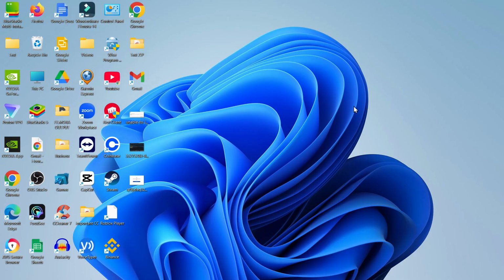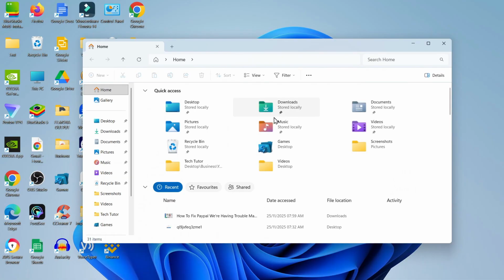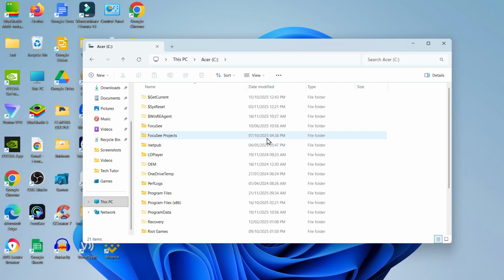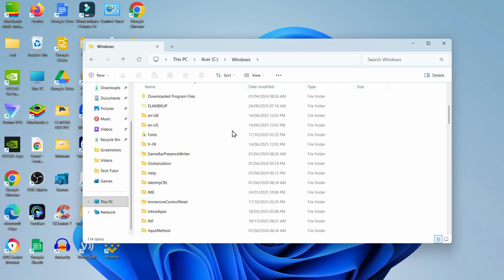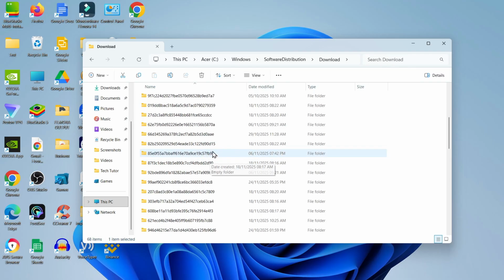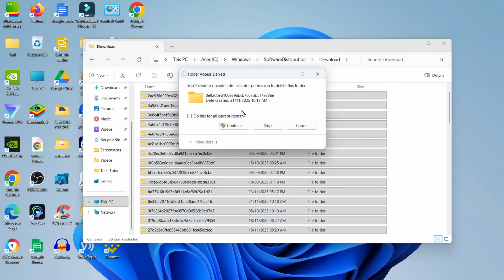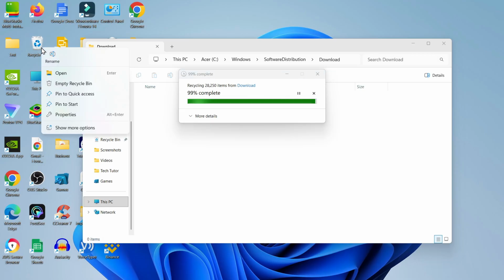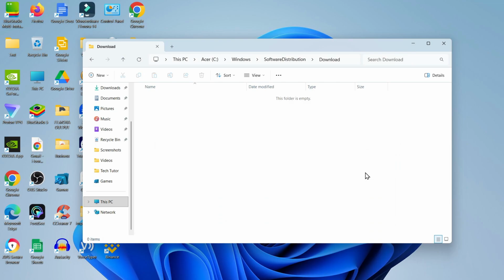How To Delete Old Windows Update Files Windows 11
Is your Windows 11 PC running out of space or feeling slow after multiple updates? In this quick tutorial, you’ll learn how to safely delete old Windows Update files in Windows 11 to free up disk space and improve performance. We’ll show you step-by-step how to remove leftover update files using Settings, Storage Sense, Disk Cleanup, and temporary files options, without breaking your system. Whether you want to clear Windows Update cache, delete previous Windows installations, or clean up WinSxS and update logs, this guide will help you reclaim valuable space on your C: drive. Perfect if you’re seeing “low disk space” warnings, slow performance, or large “Windows Update Cleanup” files on Windows 11. Watch till the end to fully clean up old Windows Update files and optimize your Windows 11 PC.

Thanks!